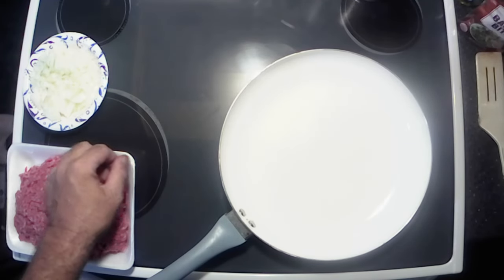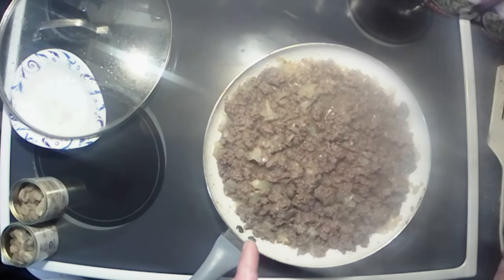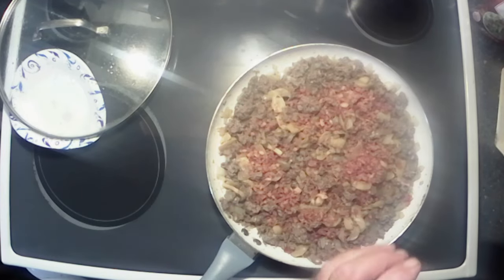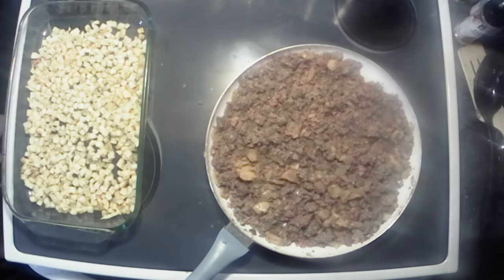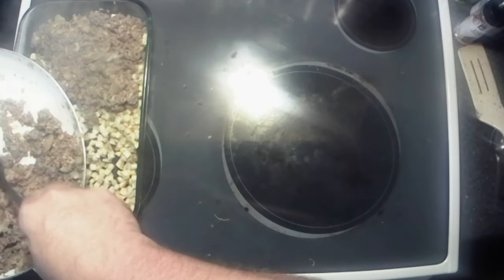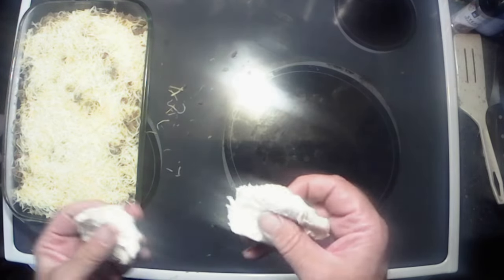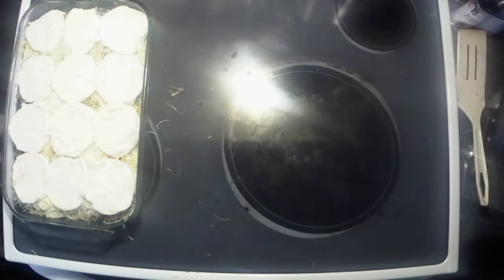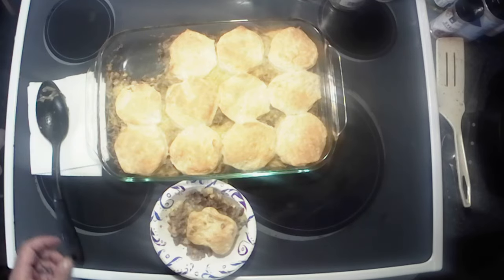Cheeseburger Casserole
This is a concoction I came up with a long time ago but its so good and versatile I thought I would share it with you all.